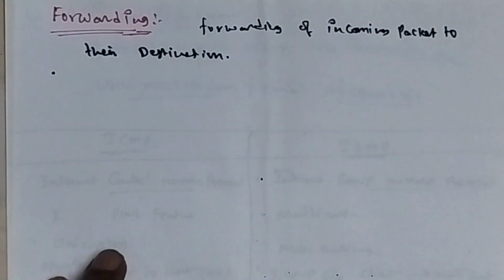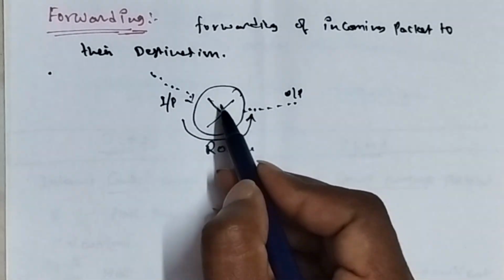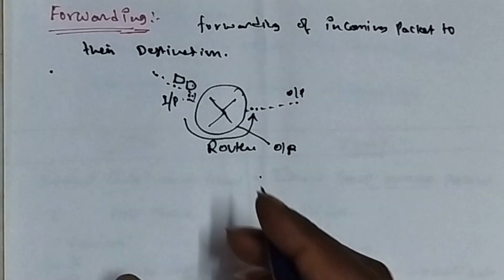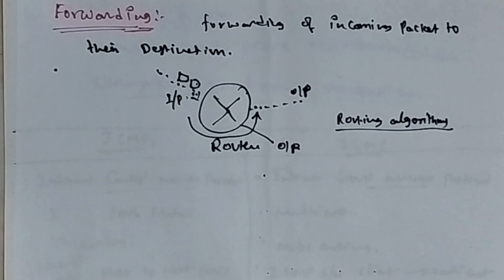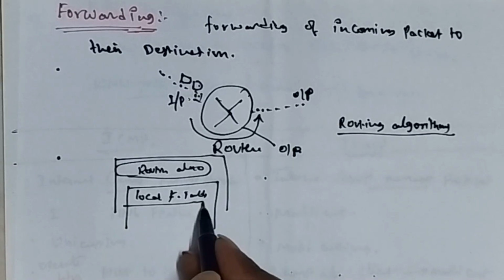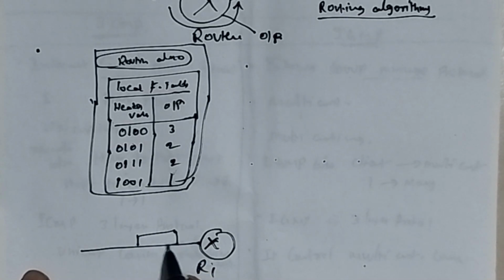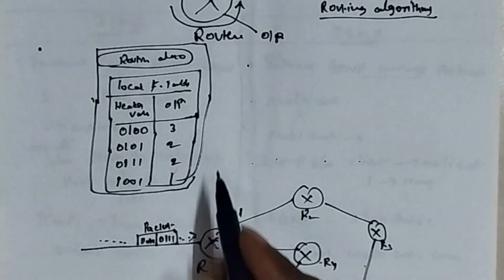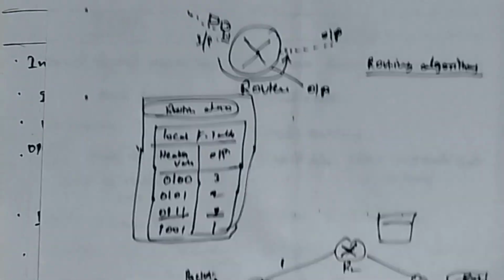Forwardingip Forwarding of IP Packets - Network Layer -Computer Networks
Unit-5 Session-1 Forwarding technique and forwarding process
Forwarding Based on Destination Address | Computer Networks